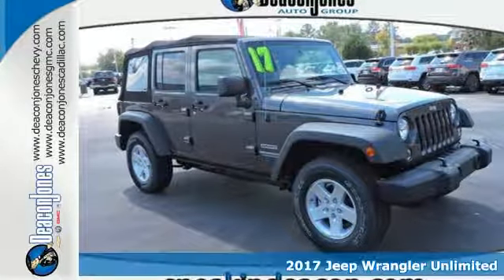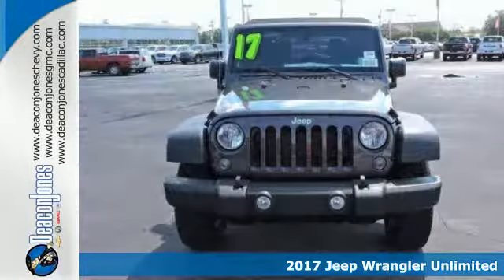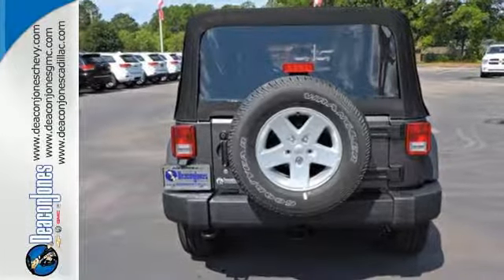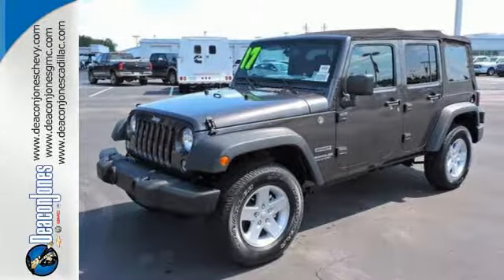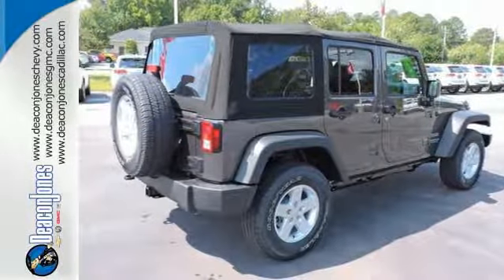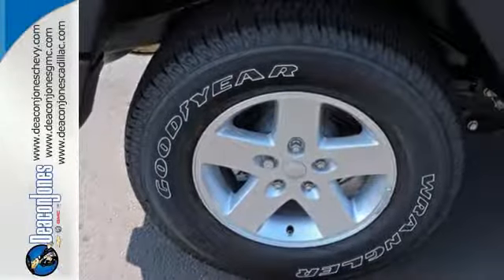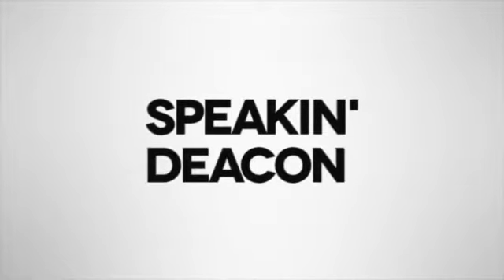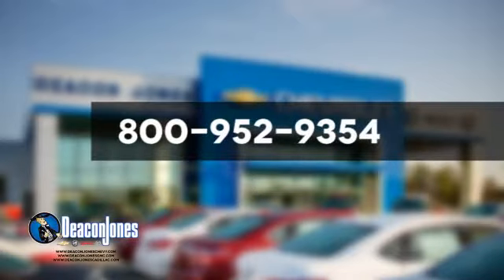2017 Jeep Wrangler Unlimited Smithfield NC Selma, NC #470414 - SOLD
Year: 2017
Make: Jeep
Model: Wrangler Unlimited
Trim: Sport 4x4
Engine: 3.6L V6 Cylinder Engine
Color: Granite Crystal Metallic Clearcoat
Interior: Black
Stock #: 470414
VIN: 1C4BJWDG2HL719146
Granite Crystal Metallic Clearcoat exterior and Black interior, Sport trim. Trailer Hitch, 4x4, CD Player, SIRIUS SATELLITE RADIO, TRAILER TOW GROUP, QUICK ORDER PACKAGE 24S, CONNECTIVITY GROUP, RADIO: 430. READ MORE! KEY FEATURES INCLUDE: 4x4, CD Player. Child Safety Locks, Steering Wheel Controls, Rollover Protection System, Electronic Stability Control, Bucket Seats. OPTION PACKAGES: QUICK ORDER PACKAGE 24S Engine: 3.6L V6 24V VVT, Transmission: 5-Speed Automatic (W5A580), Front 1-Touch Down Power Windows, Remote Keyless Entry, Deep Tint Sunscreen Windows, Leather Wrapped Steering Wheel, Chrome/Leather Wrapped Shift Knob, Power Heated Mirrors, Tires: P255/75R17 OWL On/Off Road, Power Convenience Group, Power Locks, Wheels: 17 x 7.5 Aluminum, Auto Dim Mirror w/Reading Lamp, Security Alarm, TRANSMISSION: 5-SPEED AUTOMATIC (W5A580) Hill Descent Control, Tip Start, RADIO: 430 Remote USB Port, CONNECTIVITY GROUP Uconnect Voice Command w/Bluetooth, Vehicle Information Center, Remote USB Port, Tire Pressure Monitoring Display, PREMIUM BLACK SUNRIDER SOFT TOP, TRAILER TOW GROUP Class II Receiver Hitch, Trailer Tow w/4-Pin Connector Wiring, SIRIUS SATELLITE RADIO 1-Yr SIRIUSXM Radio Service, For More Info Call , ENGINE: 3.6L V6 24V VVT (STD). EXPERTS CONCLUDE: KBB.com explains Still true to its original concept after 75 years WHO WE ARE: Choose from thousands of preowned vehicles at Deacon Jones. Deacon Jones opened his first used car lot in 1974 in Princeton, NC and has offered quality preowned vehicles to Johnston and surrounding counties for 34 years. Find domestics and imports- something to fit everyone's budget. Financial Hardships? Give Deacon Jones the opportunity to help you reestablish your credit. We look forward to assisting you with your next vehicle purchase. Eastern N.C.'s Largest Volume Dealer. Horsepower calculations based on trim engine configuration. Please confirm the accuracy of the included equipment by calling us prior to purchase.

Address:
1115 North Bright Leaf Blvd